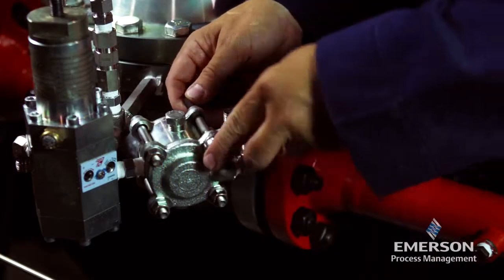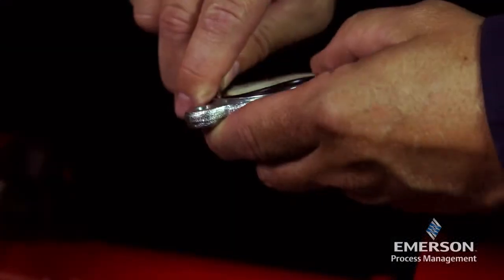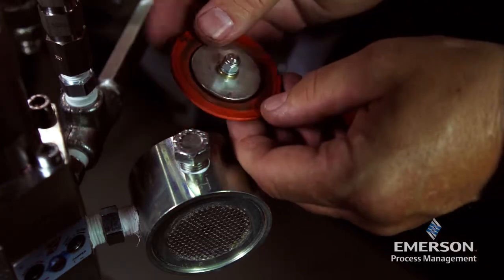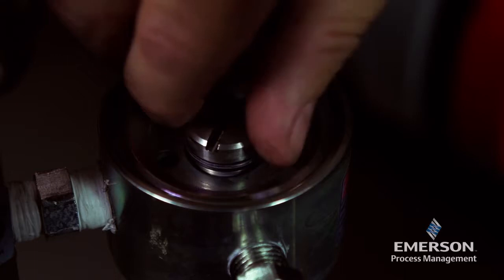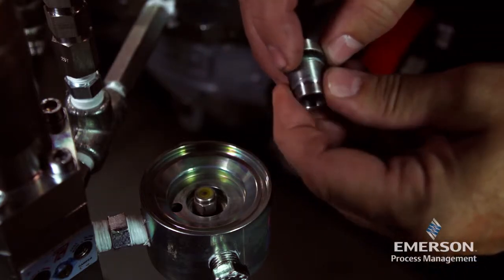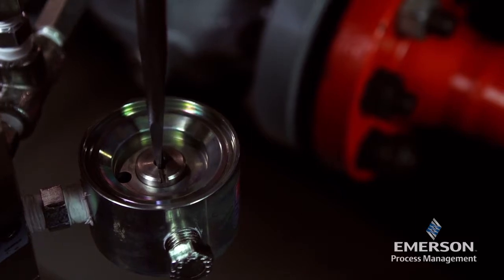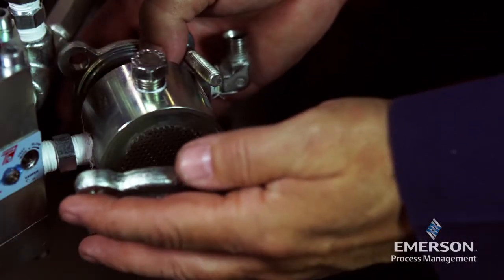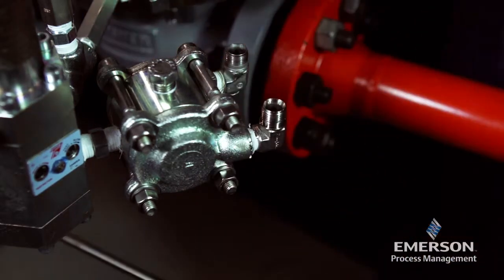How to maintain a Tartarini SA/2 Pressure Stabilizer?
Learn how to perform efficient disassembly, inspection, replacement of parts if necessary, and proper reassembly of the SA/2 pressure stabilizer.

SA/2 is a pressure stabilizer unit equipped with a 5μ filtering degree filter and is suitable for heating. It is installed on the feeding line to the PRX series pilots and serves 2 purposes:

1. The SA/2 mitigates inlet pressure sensitivity by providing the pilot a constant supply pressure that is slightly higher than the pilot set point

2. The SA/2 will lower the pilot gain at higher inlet pressures